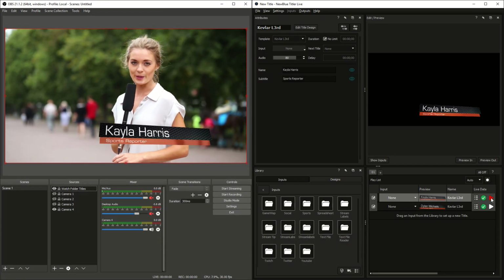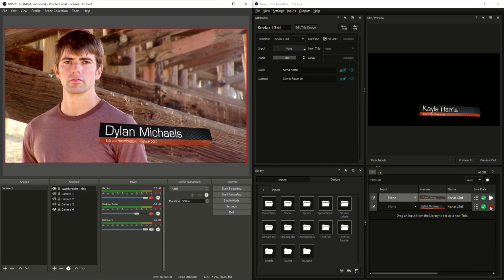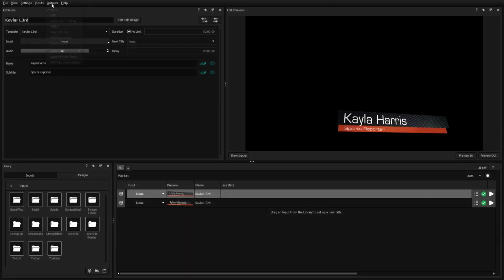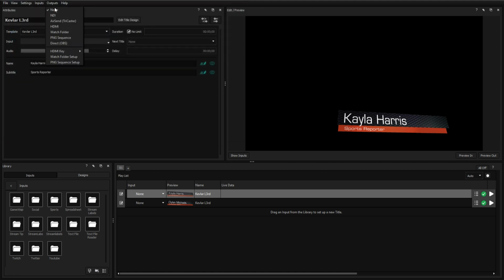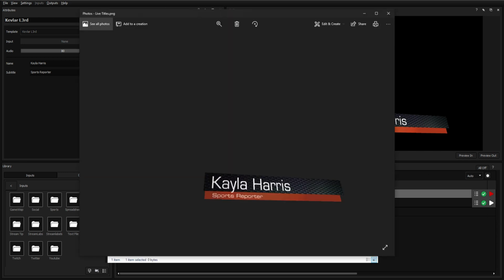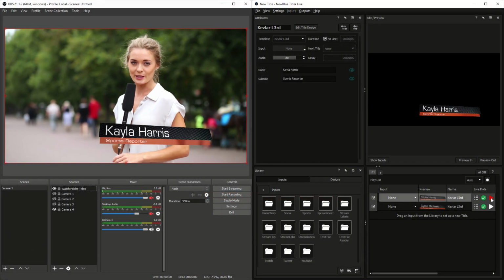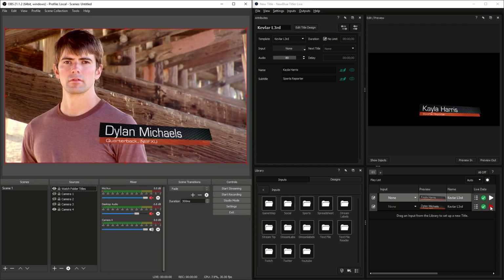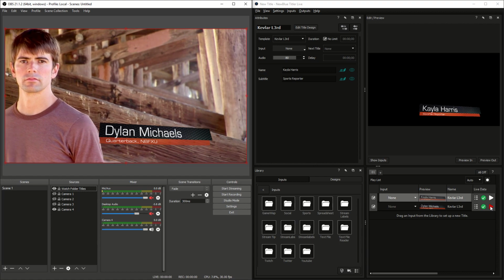Titler Live Tutorial | Watch Folder Output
Leverage the Watch Folder output to playout 3D animated graphics on multiple channels.

NewBlue Titler Live 4 delivers the next generation of on-air graphics for any broadcaster. Streamline your workflows and instantly elevate your production value with more powerful, intuitive and affordable on-air graphics solutions equipped for live events, new media shows, sports, social streaming and more.

NewBlue, Inc., founded in 2005, is based in San Diego, CA. NewBlue specializes in video editing and titling solutions for film and broadcast professionals worldwide.